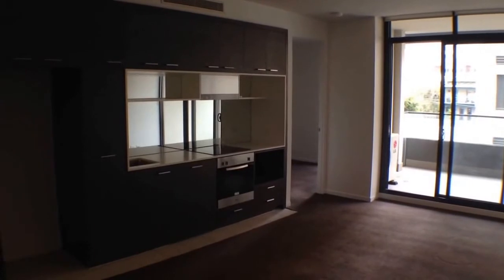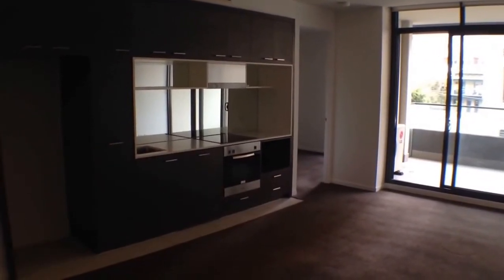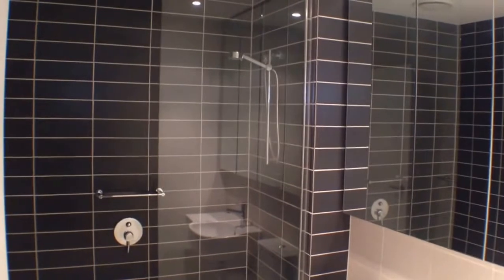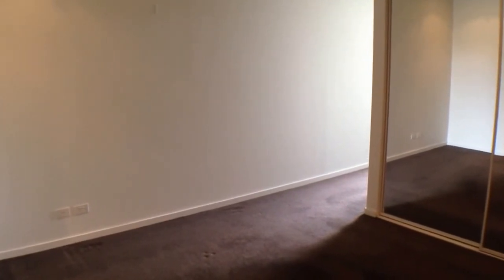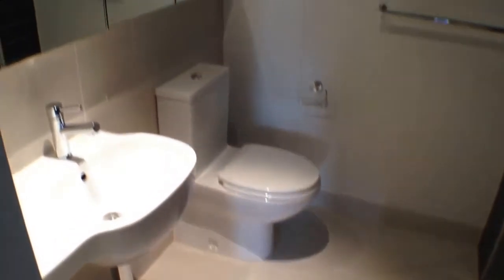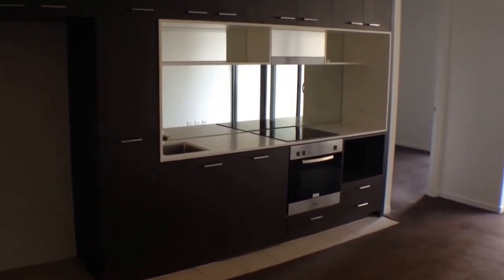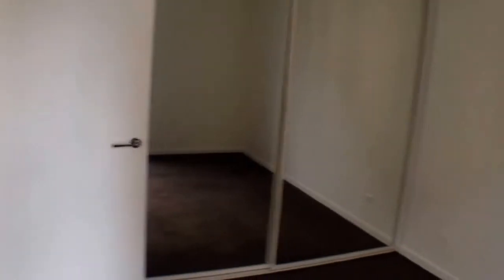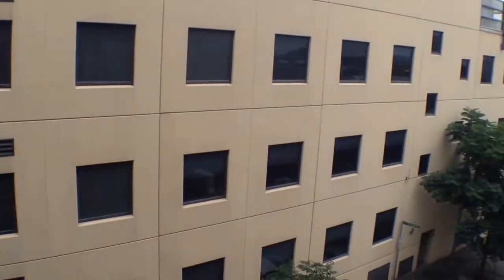"Richmond Apartments" 2BR/2BA by "Property Managers in Richmond"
Learn more about "Property Managers in Richmond" in our website too!

414/2 McGoun St, Richmond, VIC 3121 is one of our latest "Richmond Apartments" available! Ideal for sharers or a couple, this 2-bed, fourth floor apartment is hot to trot. It features open plan living, with big balcony, air conditioning and heating, kitchen with stainless steel appliances and dishwasher - all in a funky modern complex! Other features include; two sparkling bathrooms, one with bath and a big European laundry. Extra benefits include storage cage, gym, pool and awesome sundeck - entertaining area and secure bike racks. Located just a hop skip and a jump from Bridge Road trams, pubs, restaurants and shops, this property will more than impress. What are you waiting for? Take one of our "Richmond Apartments" today!

This custom video tour is a service of the leading "Property Managers in Richmond". Tenants can apply to rent, pay rent, and so much more all online!

Learn more about our Melbourne Property Management services and see if you'd love to have us manage your Richmond, St. Kilda, and South Yarra Properties!